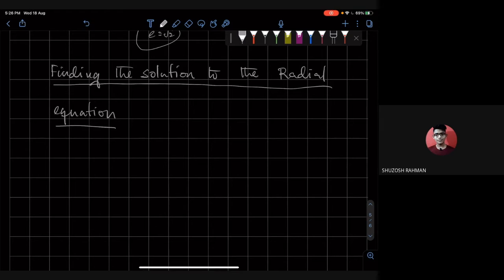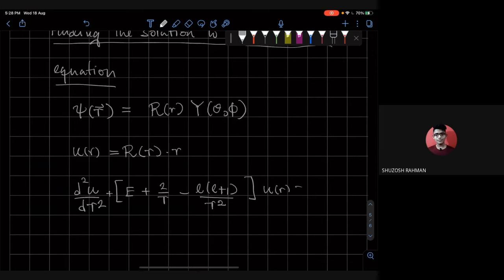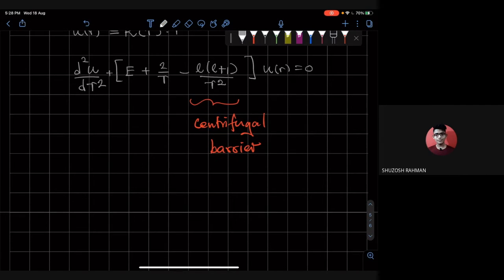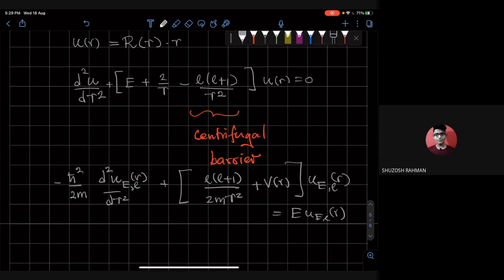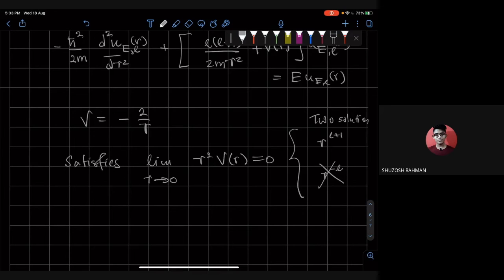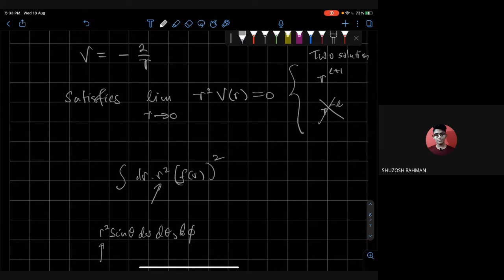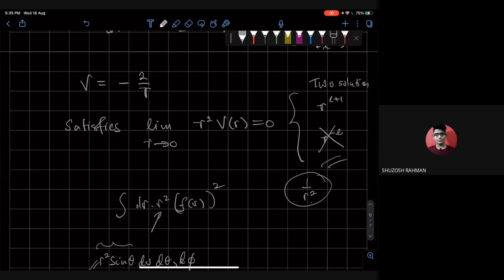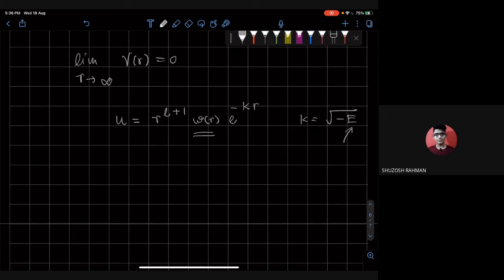QM III L16V3: The Radial Equation